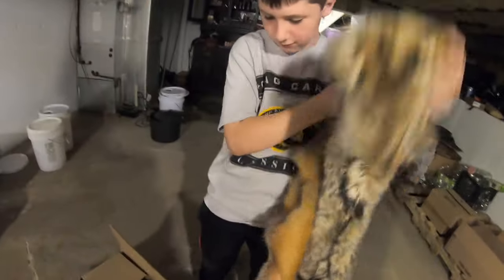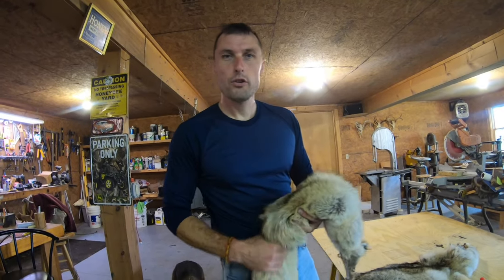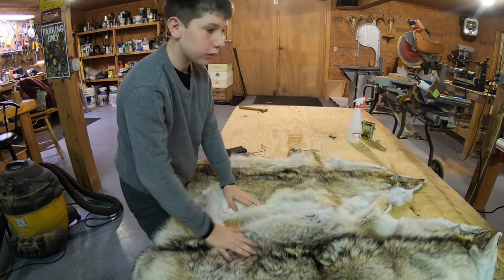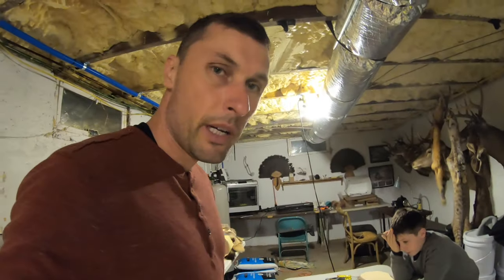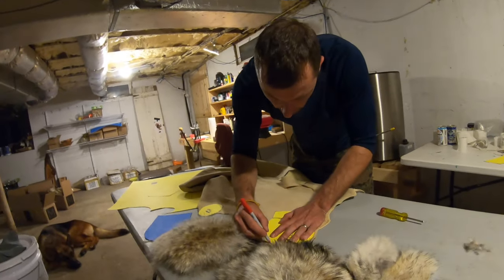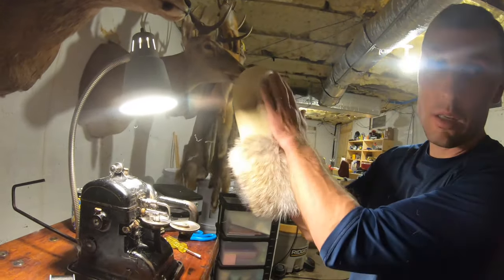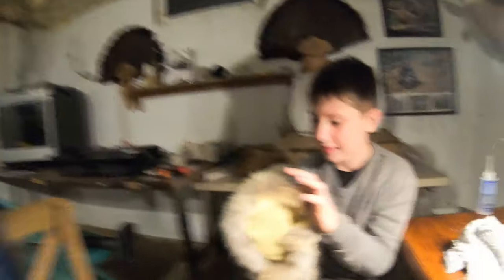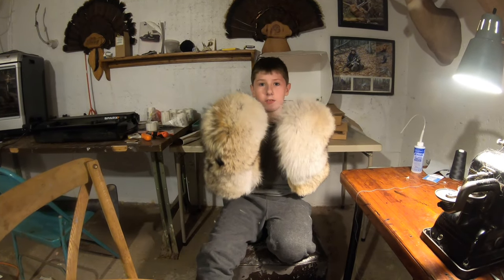How to Make Fur Mittens (the warmest DIY!)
Patrik and I crafted amazing Coyote Fur Mittens from the coyotes we've harvested over the years! We nailed it, and people are raving about them! Now, we’re cranking out even more! Head over to our Facebook page, Reel The Wild, and drop us a comment or message if you have any questions or want to snag a pair!